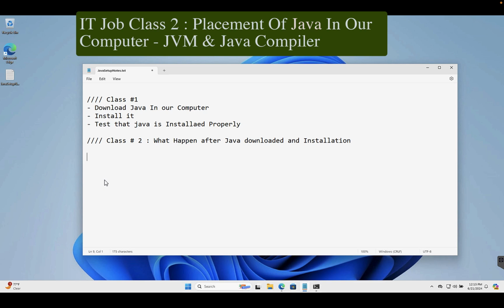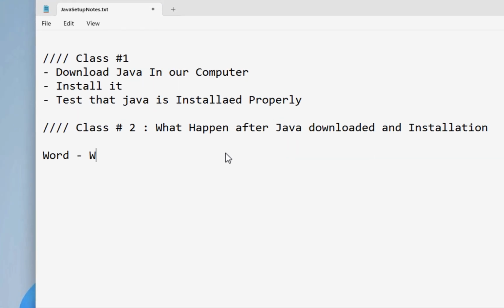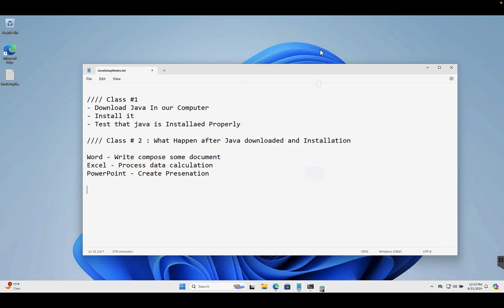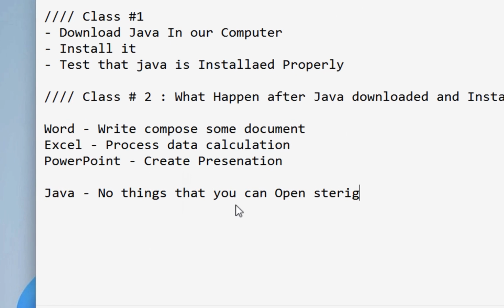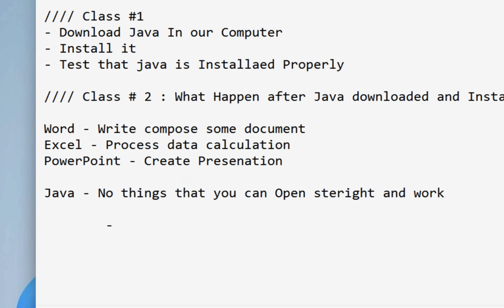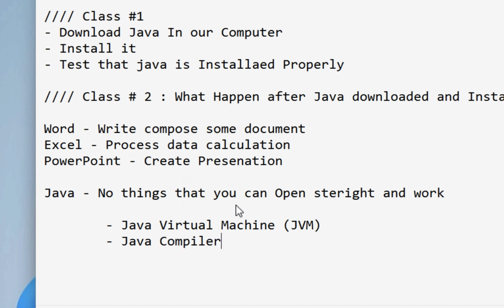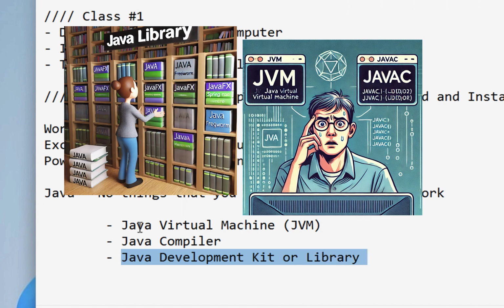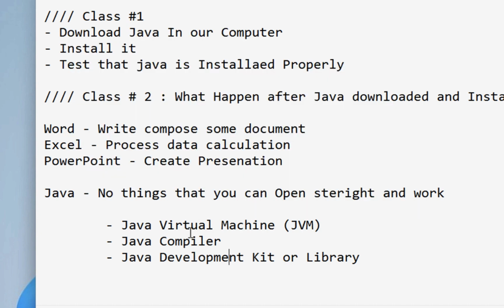IT Job Class 2: Understand What Happen After Java Installed JVM and Compiler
Embark on a journey inside your computer in Class 2 of our IT Job series, where we uncover the magic behind installing Java.
Discover how the Java Virtual Machine (JVM) & Java Compiler is brought to life
This video breaks down these complex processes with a touch of humor and simplicity, making Java more understandable than ever!"